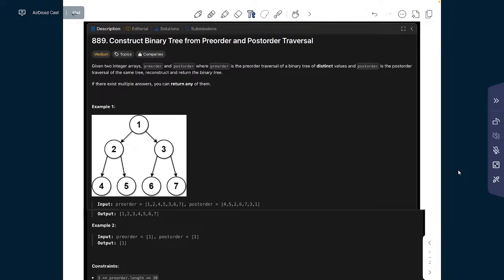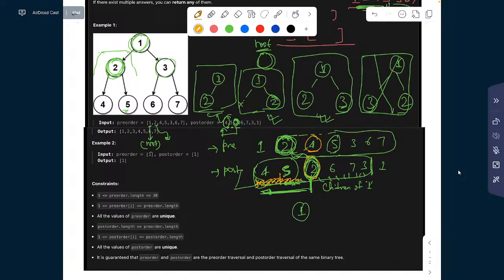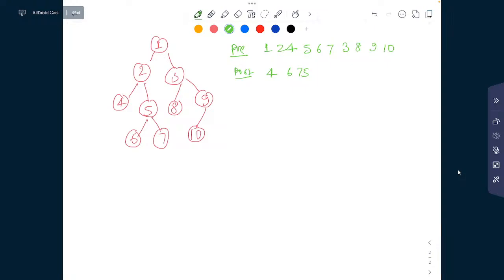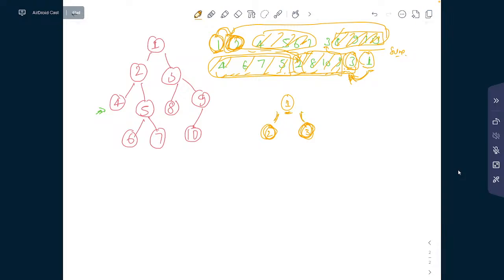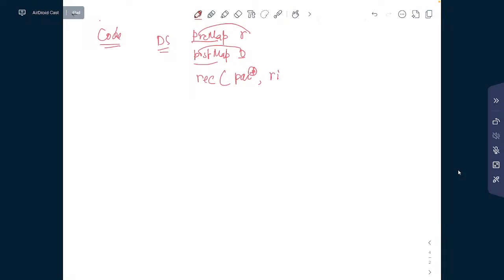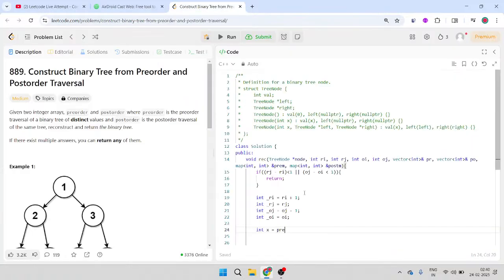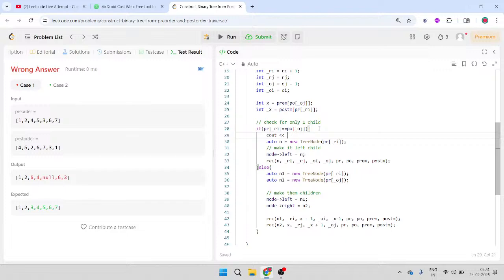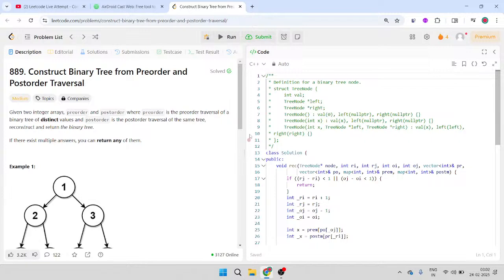Leetcode Live Attempt - Construct Binary Tree from Preorder and Postorder Traversal (889)